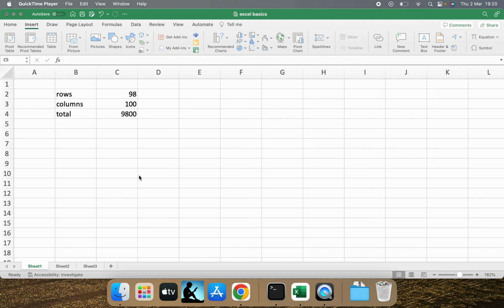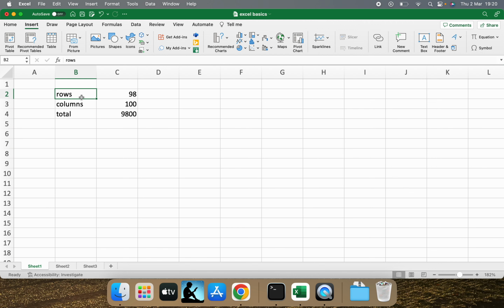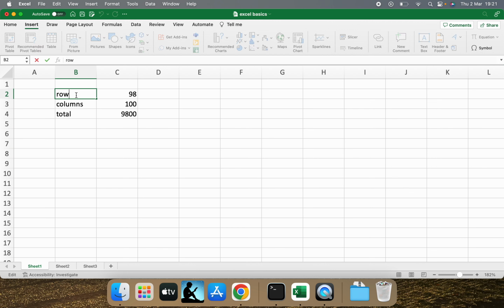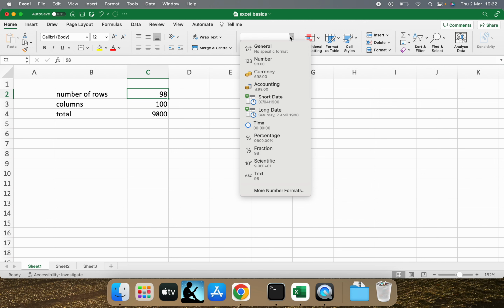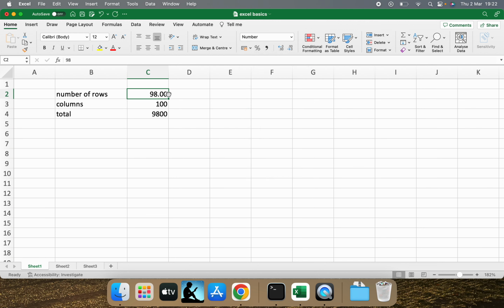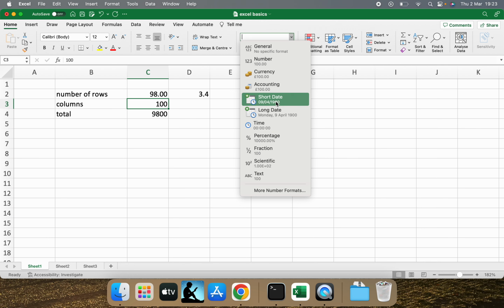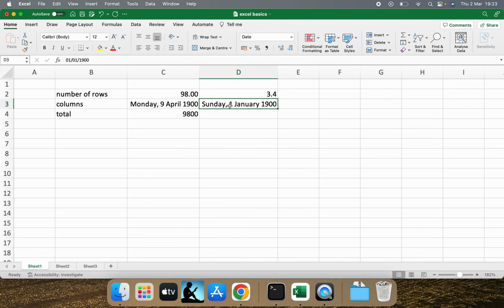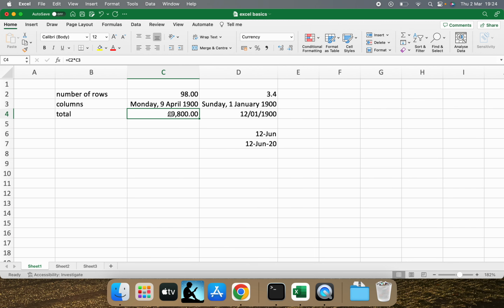excel data formats